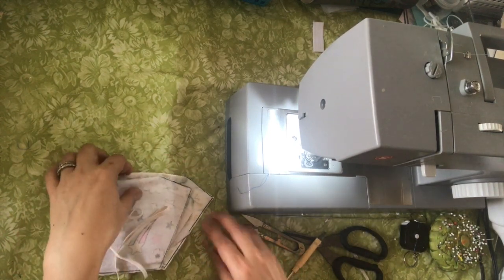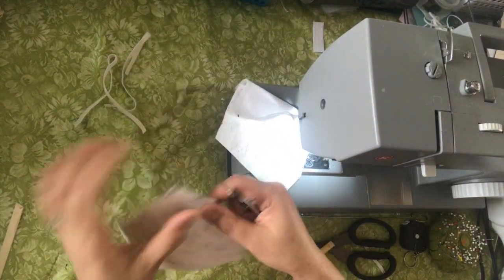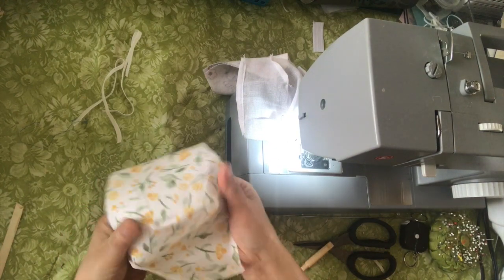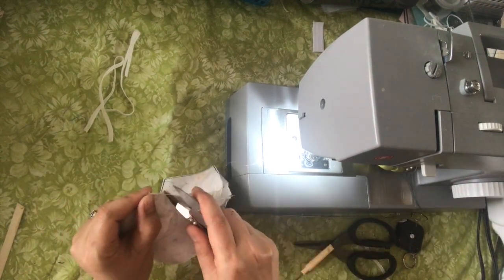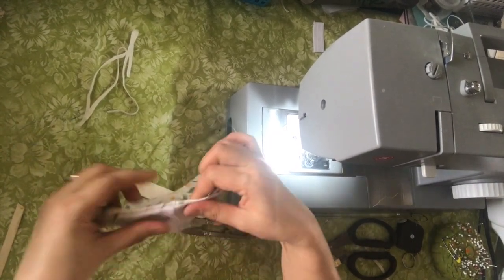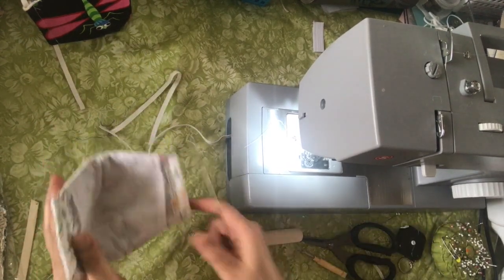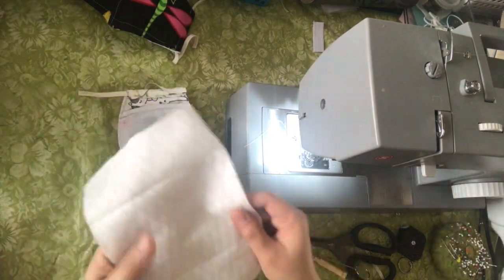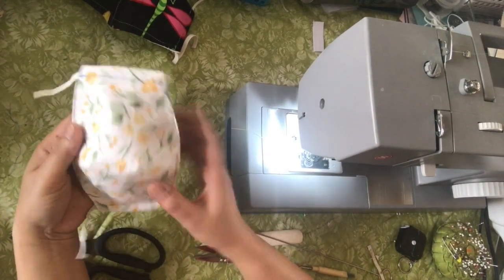DIY 3D Fabric Face Mask: Create with me | Pattern 2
Hi everyone, I have a couple requests to share how I made face mask that I gave out to friends. Here's a quick share on my take. Pattern 2.